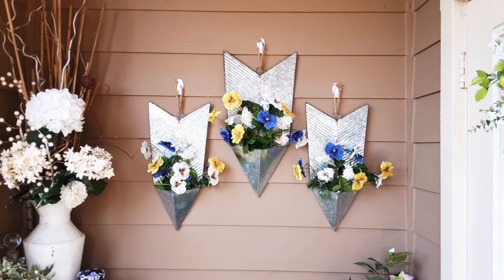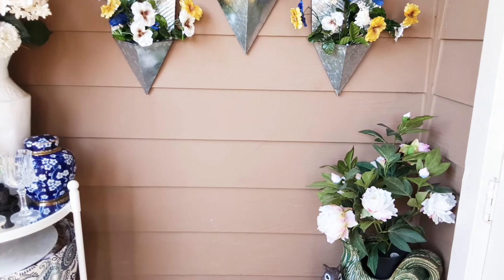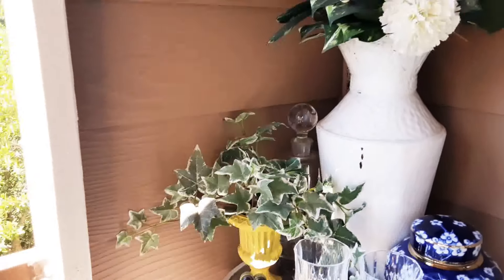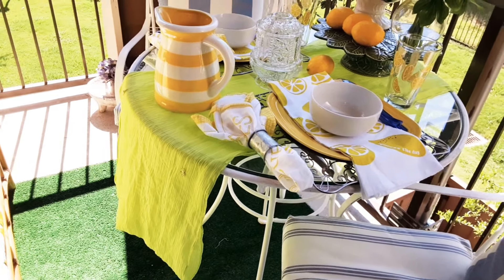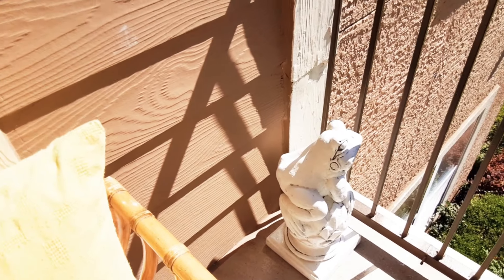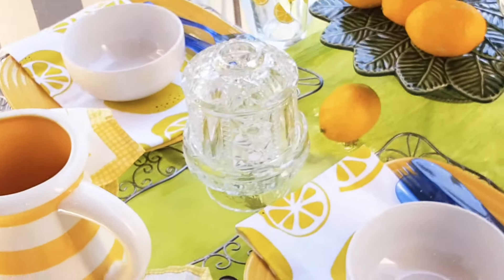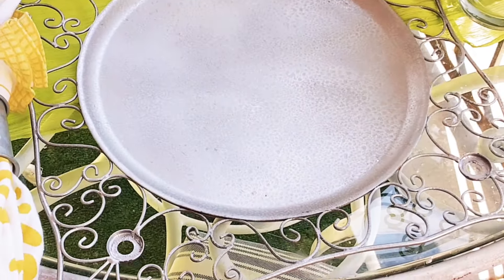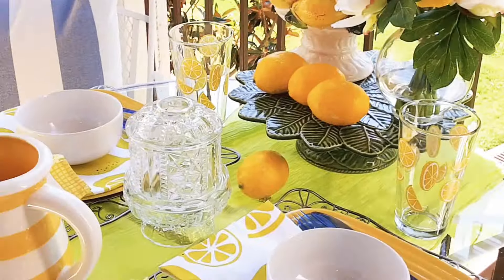Outdoor living space 2020!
Shangie’s channel

Marilyn’s channel

Veeology’s channel